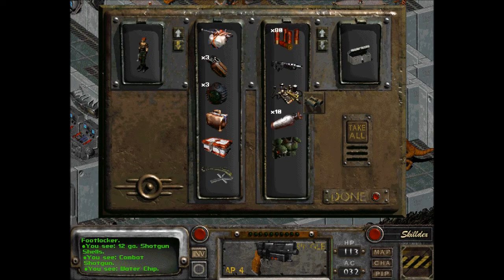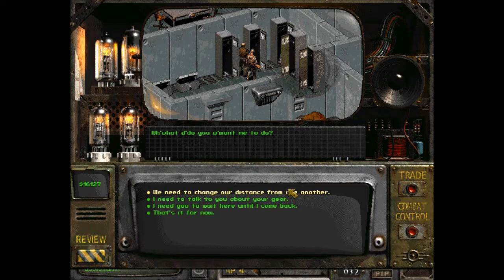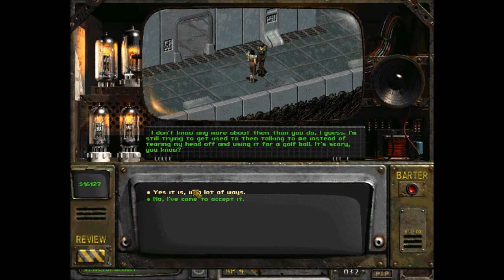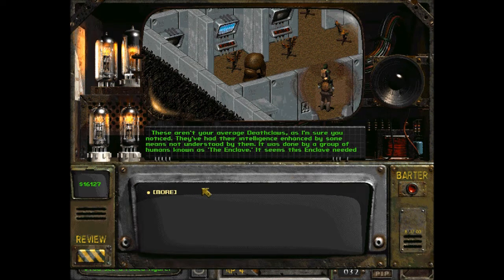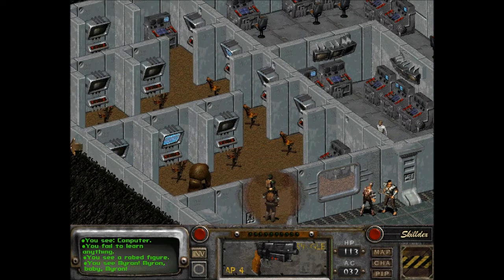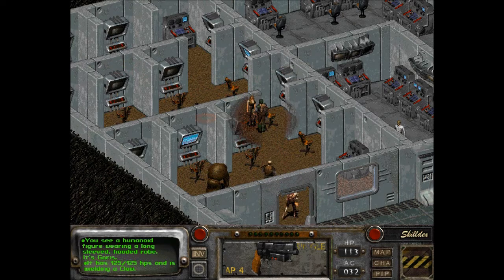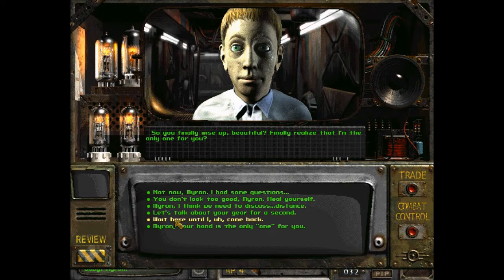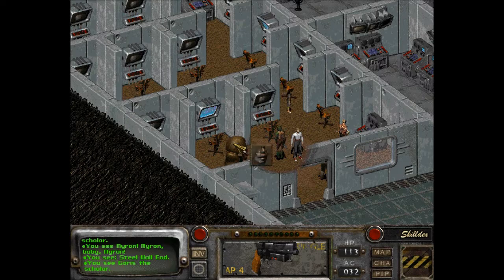Let's Play Fallout 2 (Blind), Part 108: Goris the Scholar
(Part 2 of 4) We say goodbye to one team member, and welcome another. Plus, more talking with everyone in Vault 13.